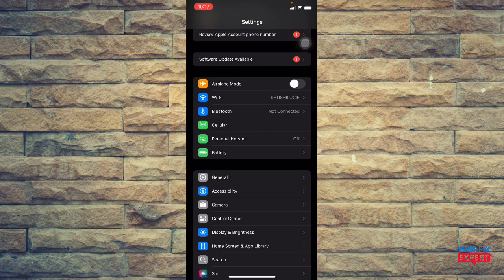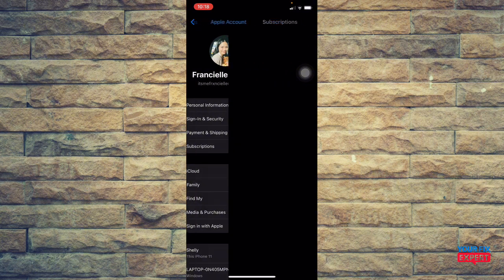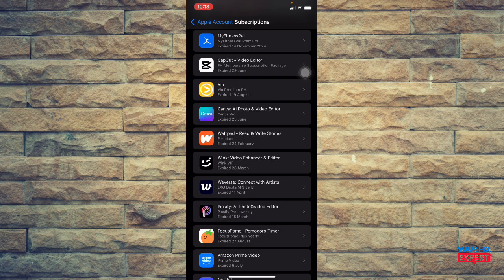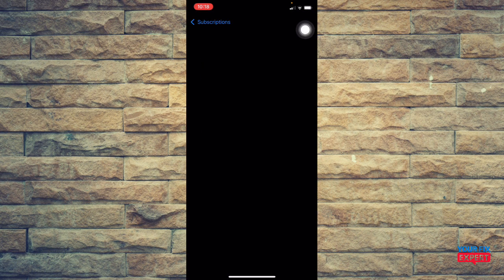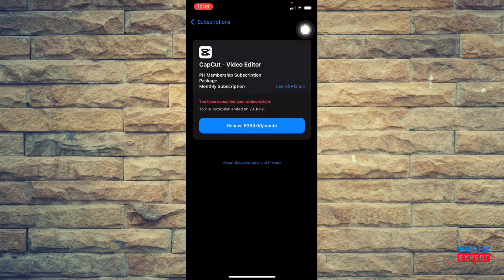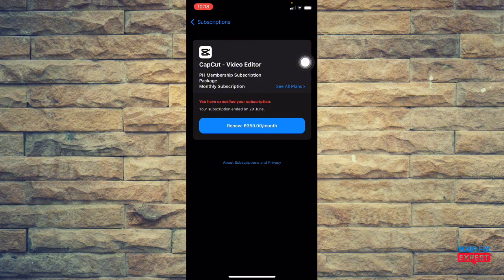How To Cancel Capcut 7 Day Free Trial (2026) (Complete Guide)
If you signed up for the Capcut 7 day free trial and want to stop it before getting charged, this video will show you step by step how to cancel Capcut 7 day free trial.

I’ll walk you through how to cancel Capcut Pro free trial, how to cancel Capcut on app, and how to cancel Capcut subscription on iPhone. You’ll also learn how to cancel Capcut membership and how to cancel Capcut Pro subscription so you don’t get billed after the Capcut Pro 7 day free trial. This quick guide makes Capcut free trial cancellation simple and easy to follow.